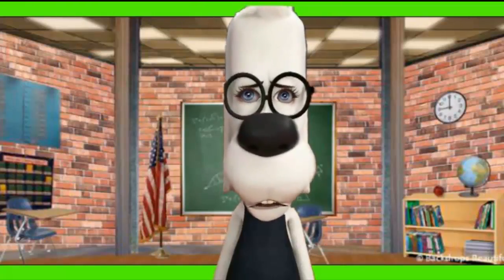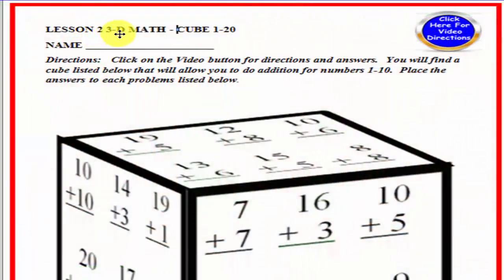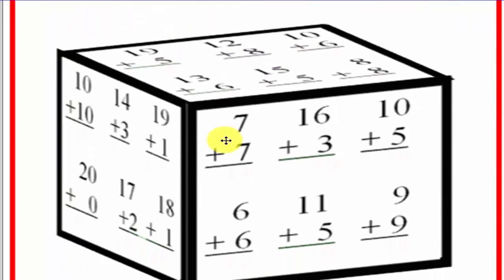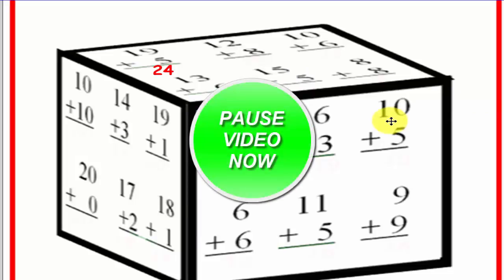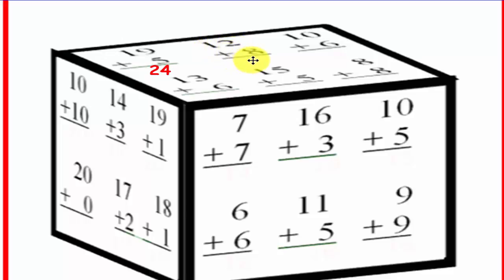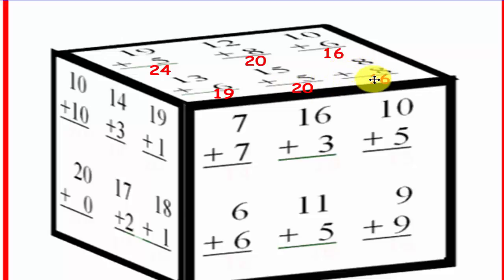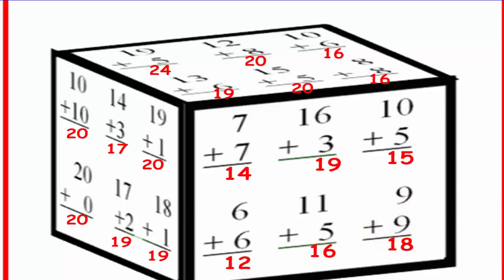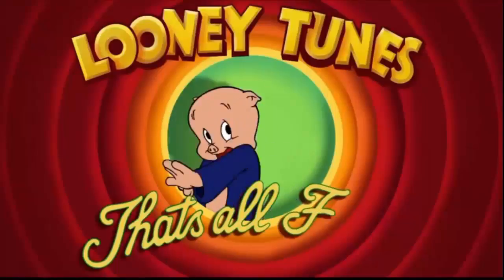LESSON 2 3-D CUBE-1 20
Lesson 2  3-D Cube   Lesson numbers 10 - 20

Yes there are worksheets with this lesson and more
2. You are on the main page of many lessons
4. Click on Yellow button (Blending Technology in classroom)
5  Look for the lesson or lessons you want.